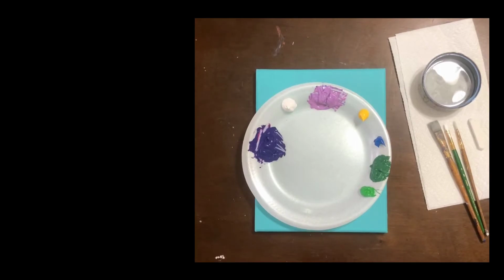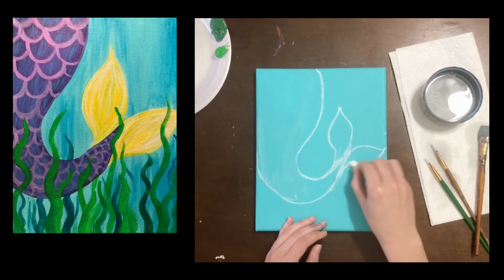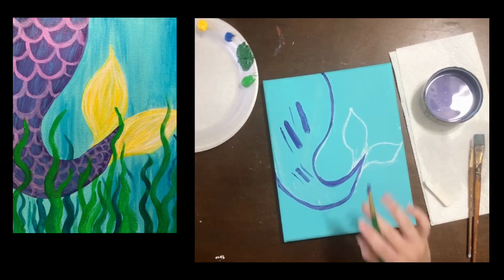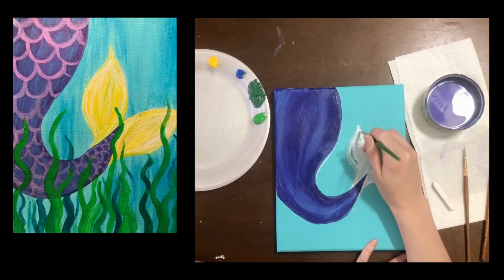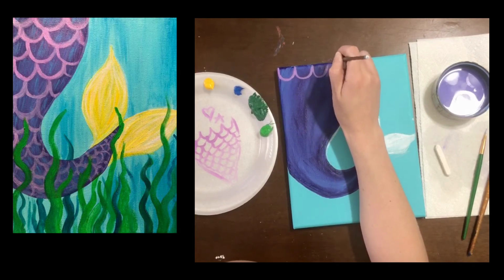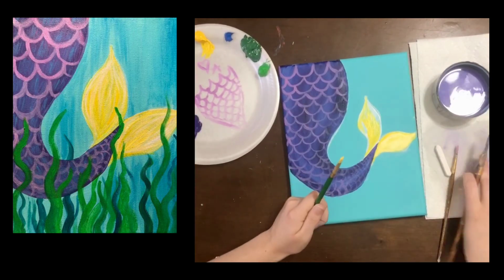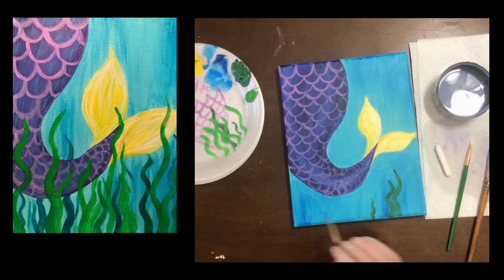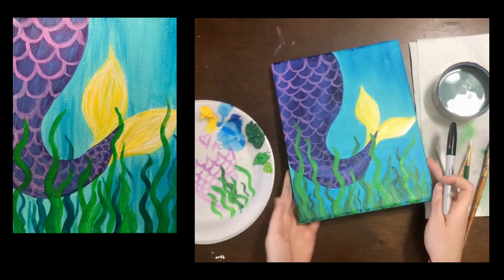Kid's Paint Kits - Mermaid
Join Garden City Arts from the comfort of your home on Facebook or YouTube as we paint a cute mermaid's tail! This painting is best suited for children over the age of 5.

You can purchase a 'Painting Kit' from GCA that provides all of the supplies that you will need to complete this painting. PAINT BRUSHES ARE NOT INCLUDED IN ART KITS.

Here's what you will need:
*Canvas/Surface
- Before you start watching the video, make sure that you have a surface to paint on. It can be anything from a stretched canvas to a piece of card board. YOU WILL need to prep the surface of your canvas by painting it solid light blue.

*Supplies
- Paint brushes: 1 wash brush (large brush with a flat rectangular shape), 1 round brush (has a point), 1 shader brush
-Paint: Any paint will work, but we suggest heavy bodied acrylic paint. You need the following colors: purple, white, green, yellow.
-Foam or paper plate
- Water can to clean brushes
- Paper towels
- Piece of chalk or pencil to draw with